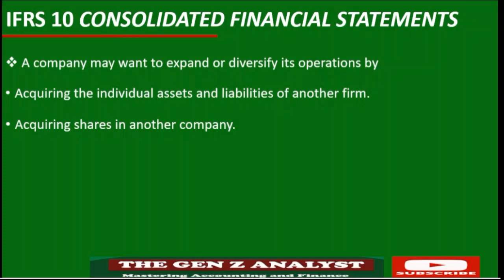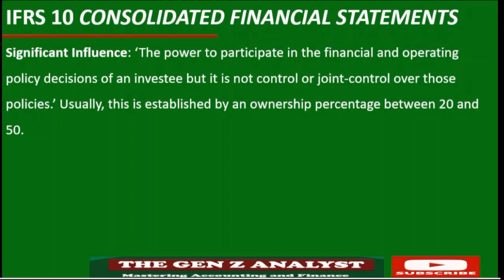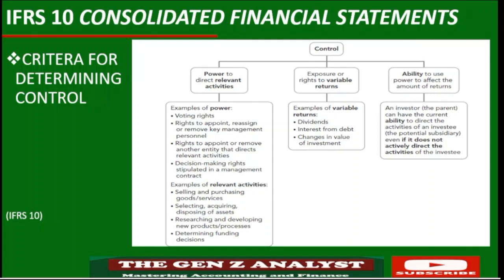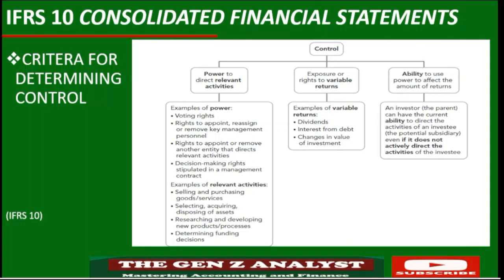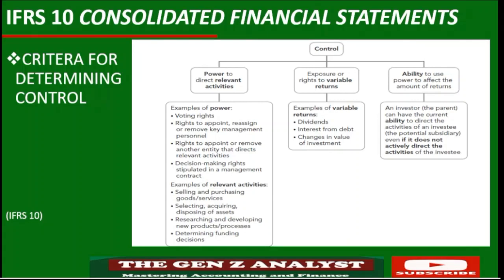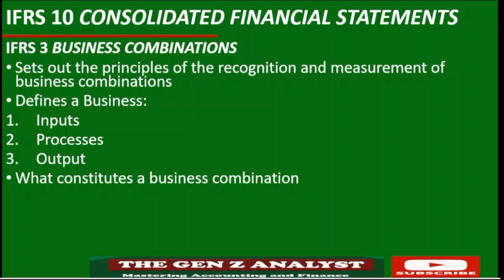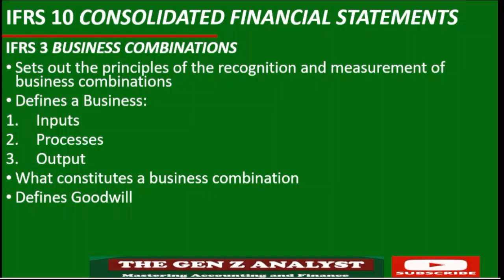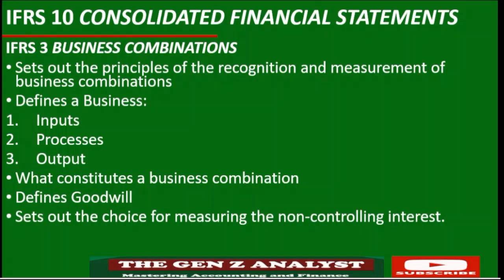Introduction to IFRS 10 Consolidated Financial Statements | Financial Reporting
This is the ultimate introduction to the principles of basic consolidated financial statements under IFRS 10.
This video covers all the key concepts and theory of the ACCA, ICA or other chartered accountancy exams syllabus.

Or Join my Telegram channel where most of the practice files to the videos is posted